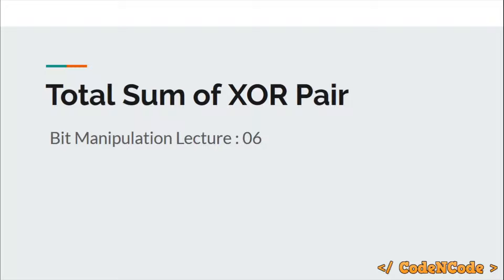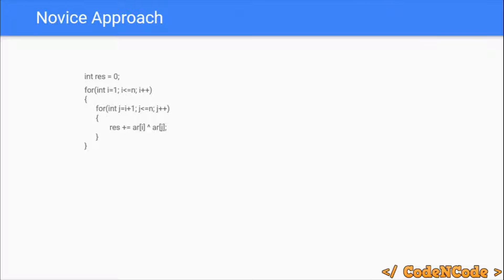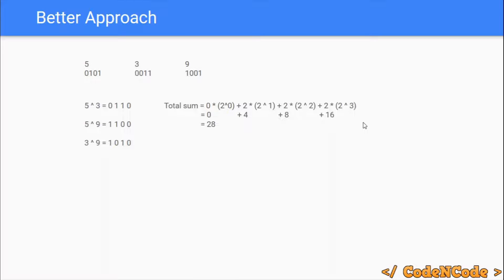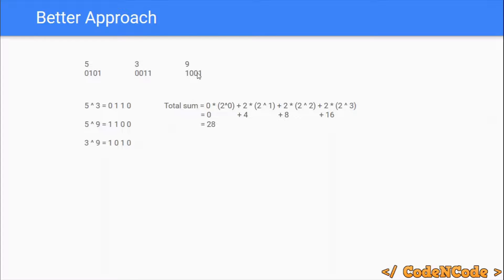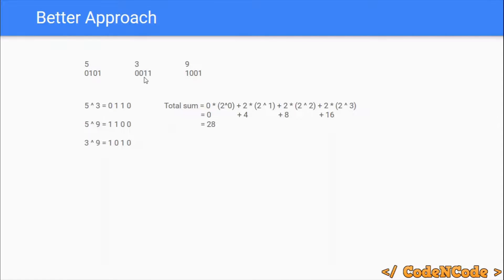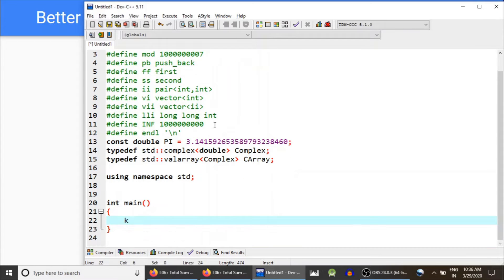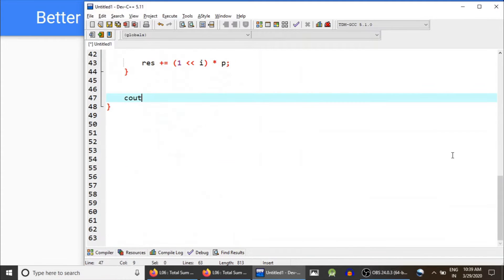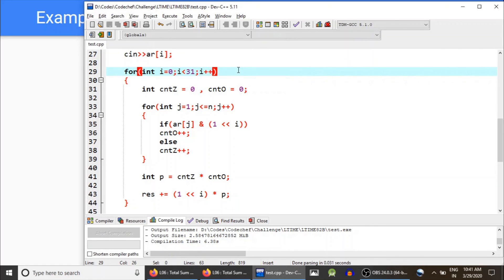L06 : Total sum of all pair XOR | Bit Manipulation | CodeNCode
In this lecture we will learn how to find Total sum of all pair XOR.